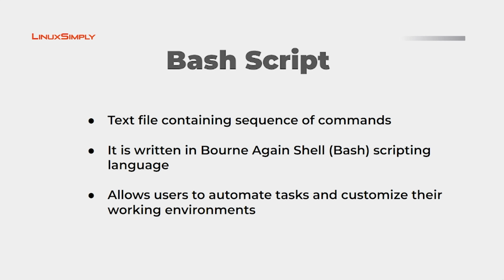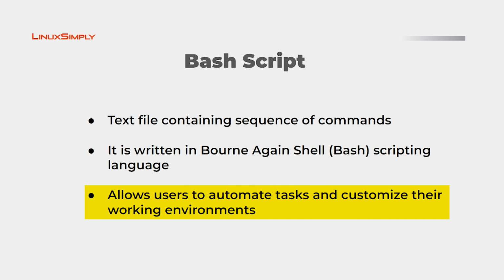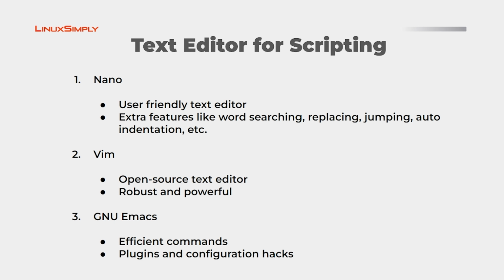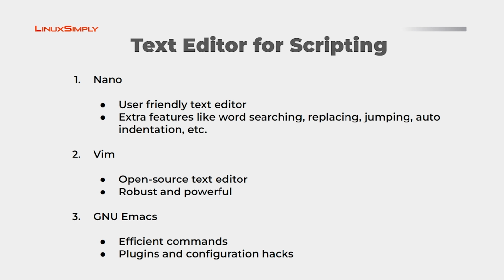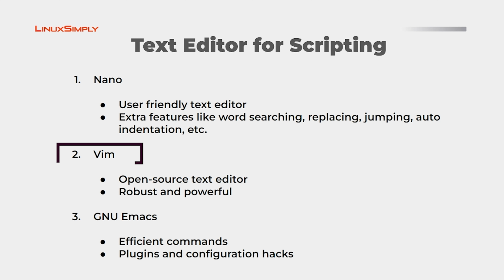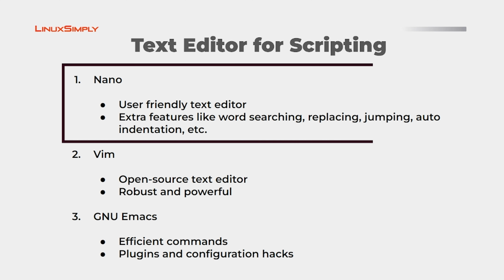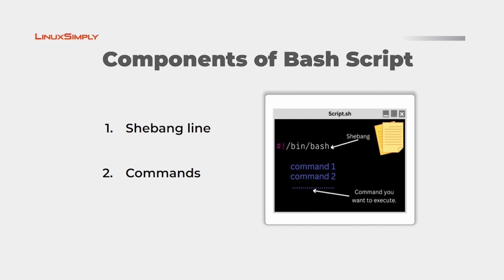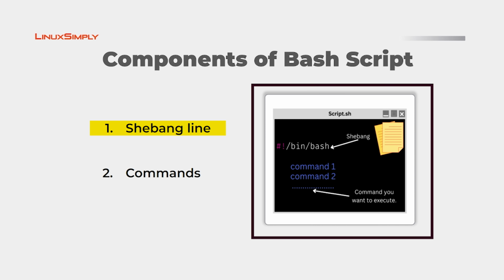How Will You Start Writing Bash Scripts [A Complete Overview] | LinuxSimply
Ready to dive into Bash scripting? Check out this quick and easy-to-follow video for beginners! Discover the fundamentals of writing Bash scripts step by step. You'll be on your way to automating tasks in no time !

Content Index
0:00 Introduction
0:21 Bash script
0:54 Text Editor for Scripting
1:46 Naming Convention
2:27 Components of Bash Scripting

Instructor Details
Fahmid Bin Kibria

Read Full Article:
How Will You Start Writing Bash Scripts? [A Complete Overview]